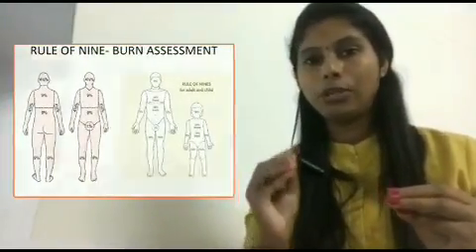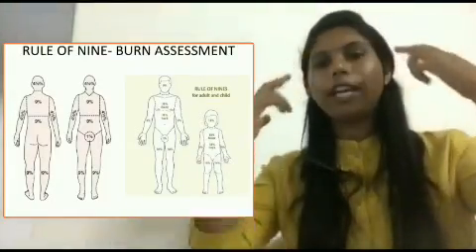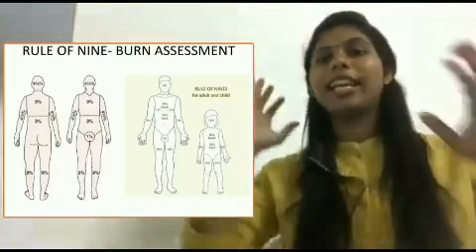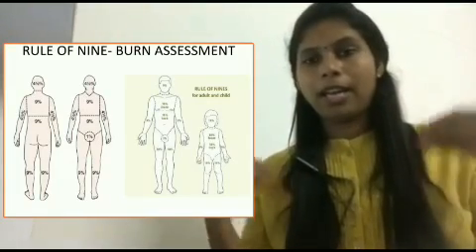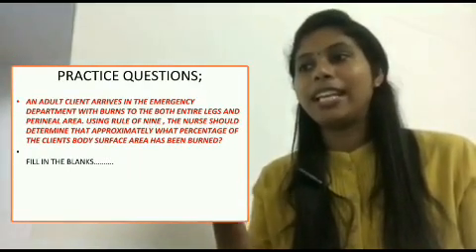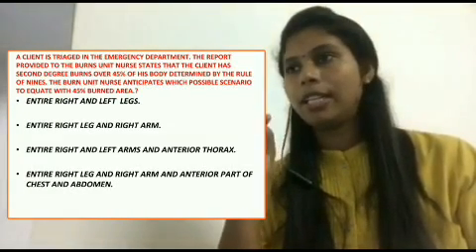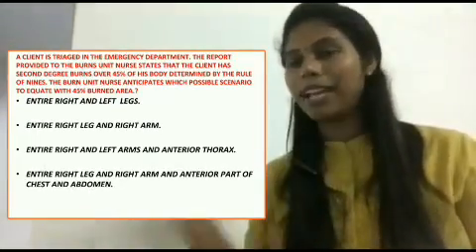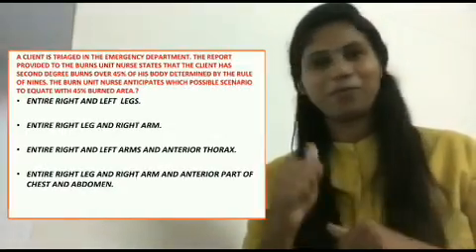How to study RULE OF NINE ## BURNS##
Hi friends
My name is Elizabeth joseph

This video about the topic of RULE OF NINE FOR BURNS CALCULATIONS OF TOTAL BODY SURFACE AREA👉🏻👉🏻👉🏻👌

How to study and practice for ##%AIIMS#GOVERNMENT NURSING EXAMS#%%

Updated questions from this topic

Easy methods of calculations with pictures

NCLEX Rn

HAAD